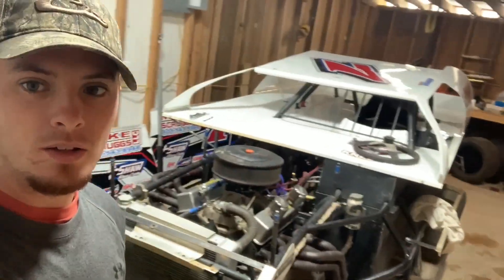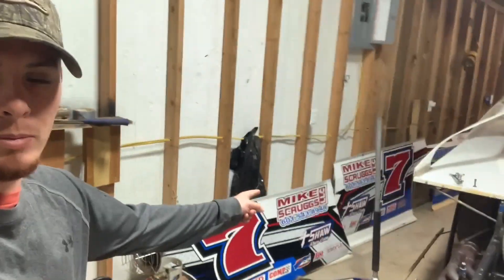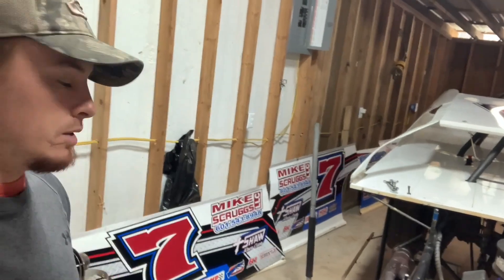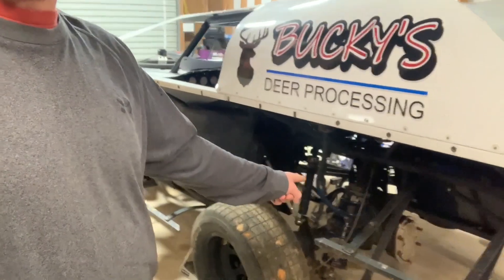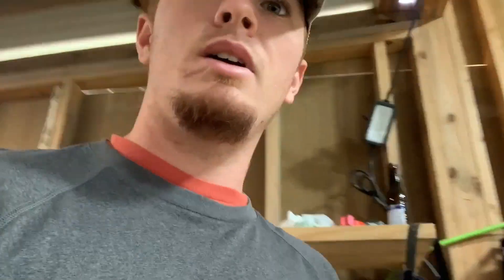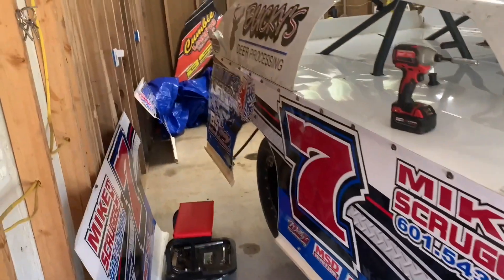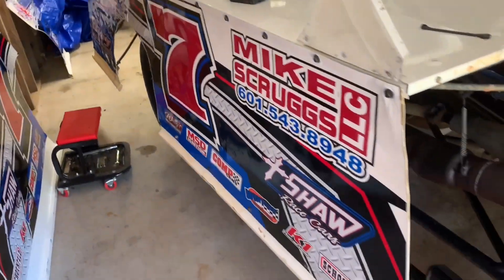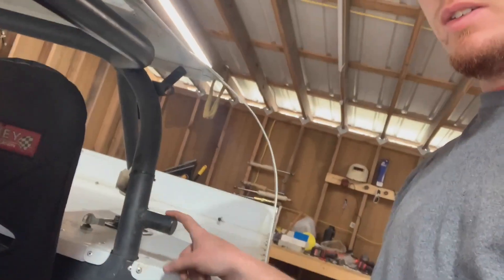Post practice inspection on Rhetts car!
Rhett looks over his car after the weekend of practice to make sure everything is in proper order!